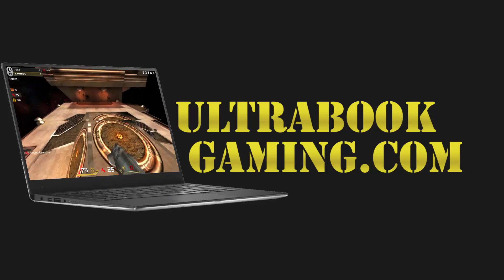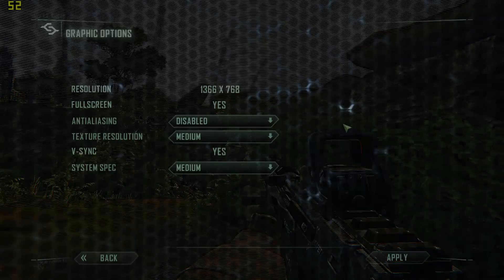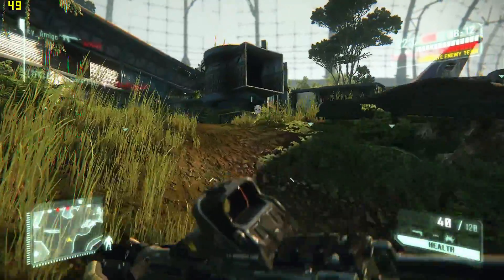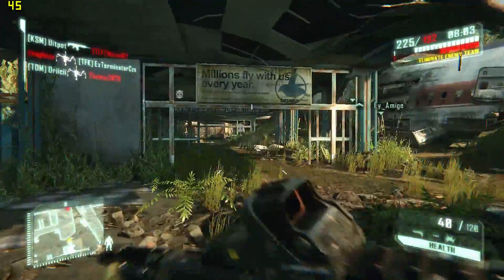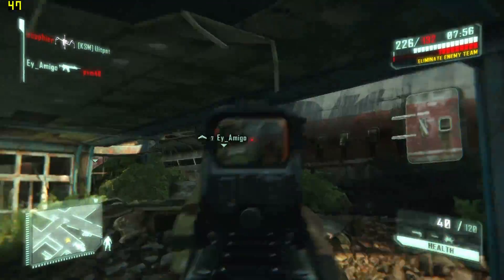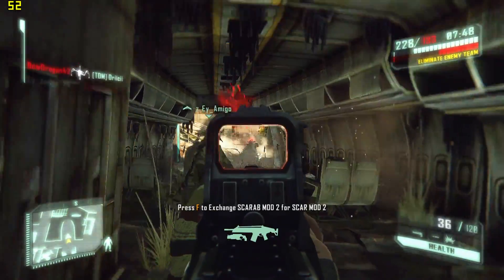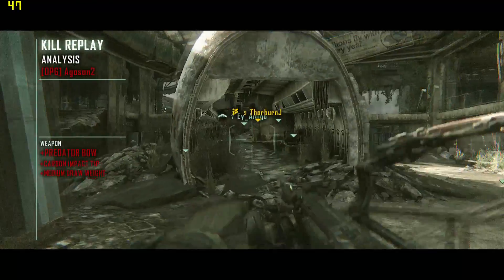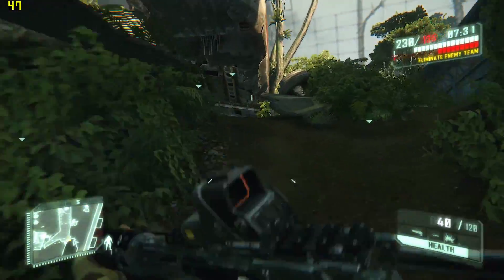Intel Iris Pro 6200 Gaming - Crysis 3 - Core i7-5775C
Testing Crysis 3 running on Intel Iris Pro 6200 graphics on an Intel Core i7-5775C processor, in a system supplied

This test was run at 133x768 and medium detail settings, although anti-aliasing was reduced from the pre-set.

Frame rates through this test were generally generally good, 60fps during quieter periods, and around 40fps during more intense action. With this in mind some players may wish to tweak the detail settings a bit if they want higher frame rates during action sequences, but even as tested the game is easily playable.

System Specifications:
Intel Core i7-5775C
Intel Iris Pro 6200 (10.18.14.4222)
2 x 4GB DDR3-1600
300GB SSD